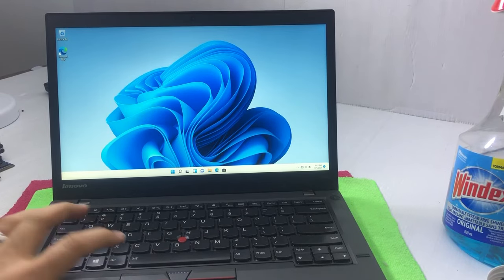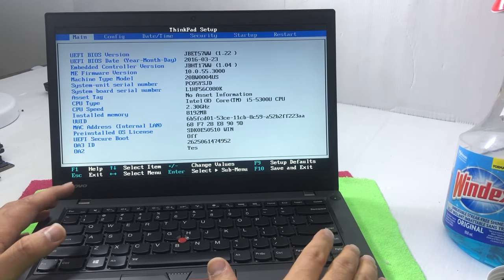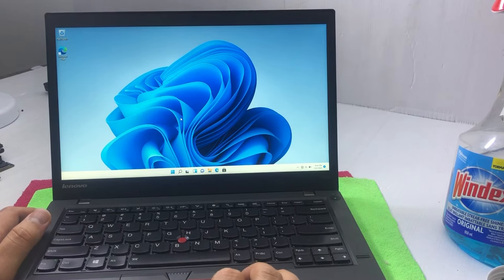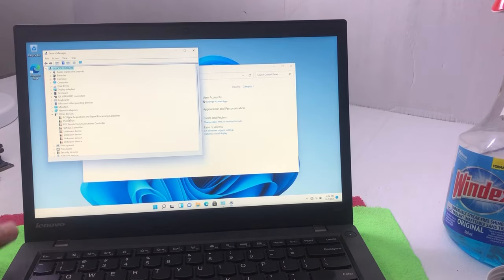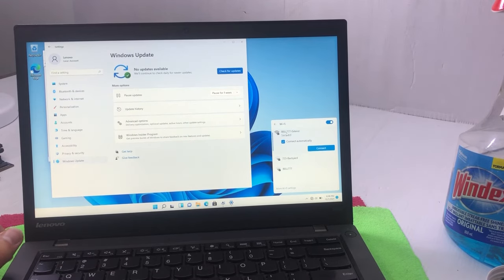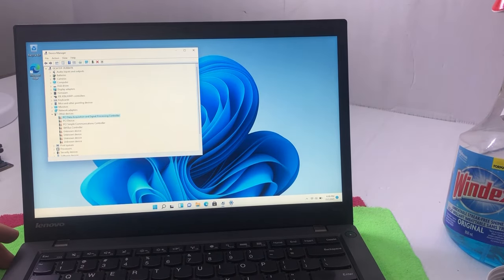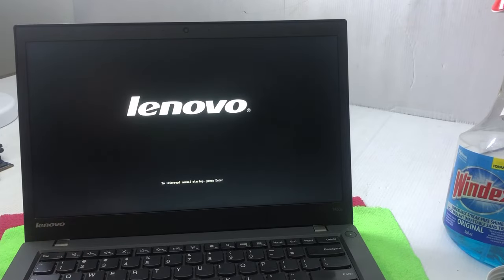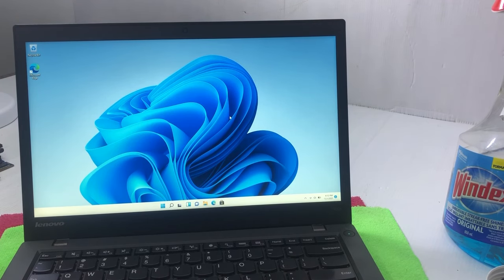Lenovo Touchpad Not Working 100% Fix